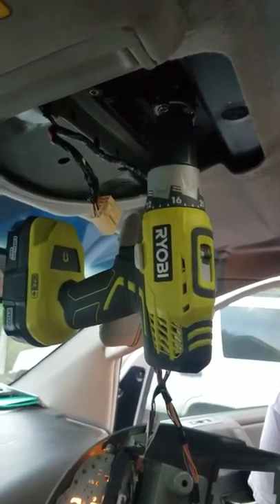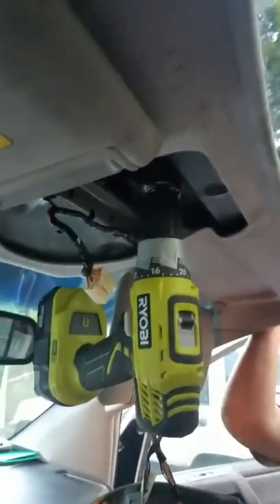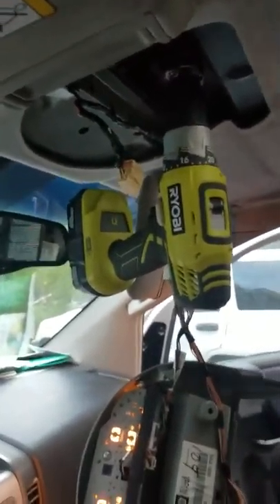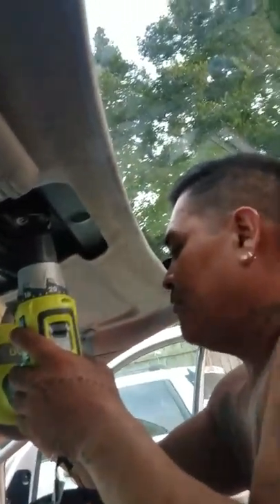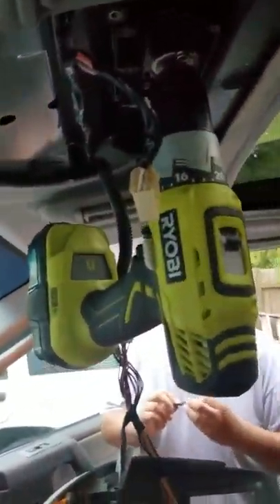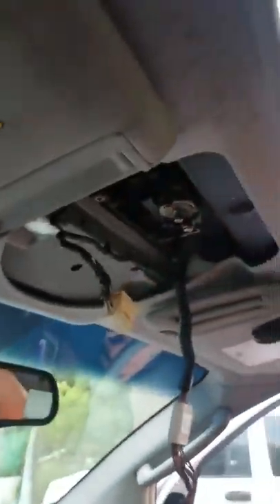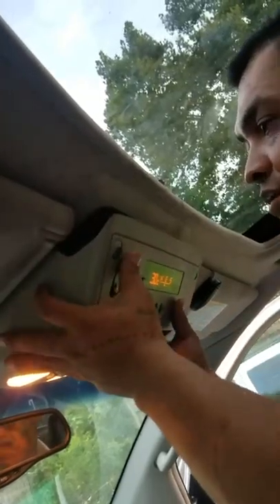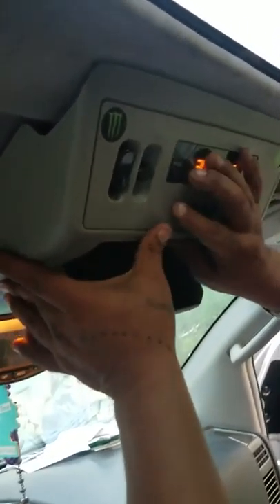How to closed your sunroof with a drill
Been smart